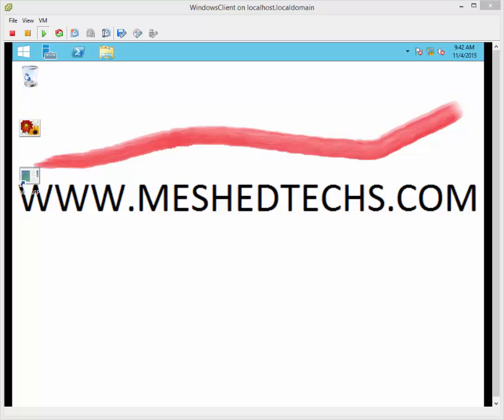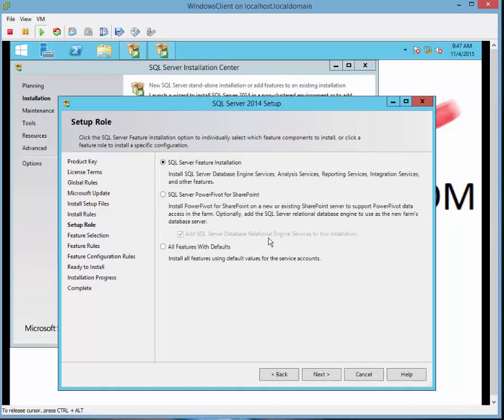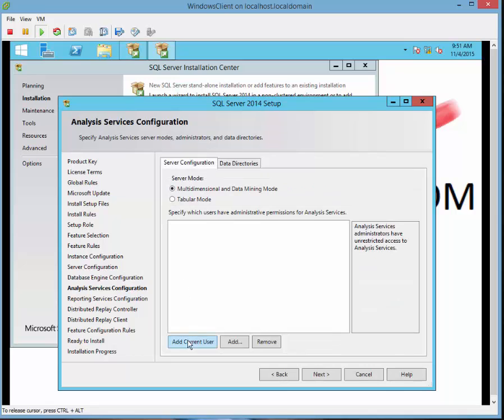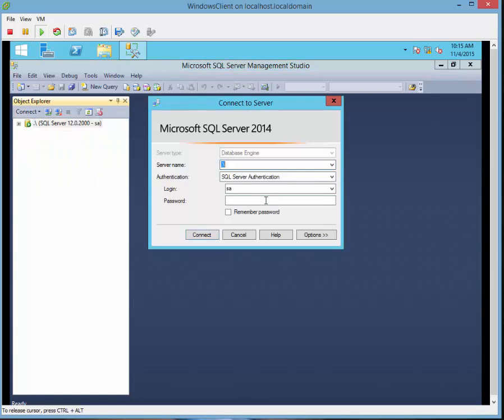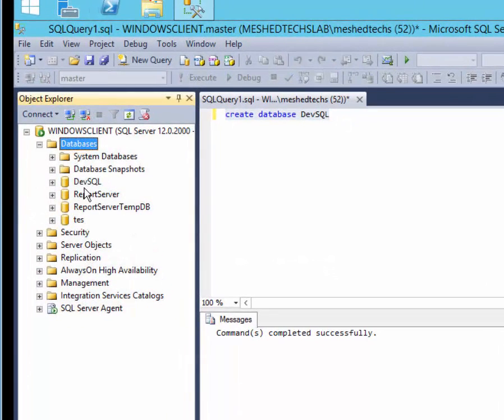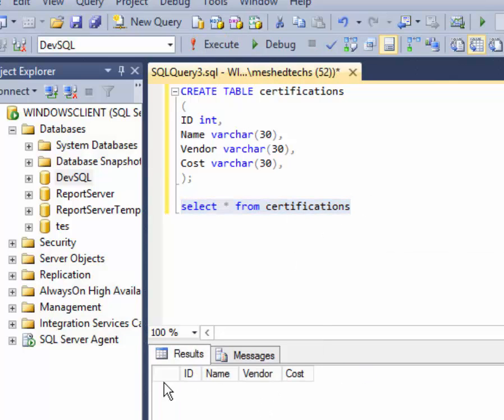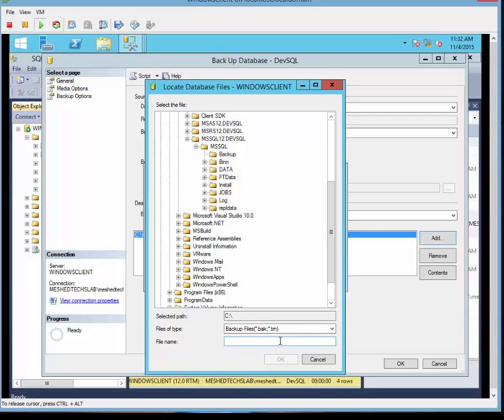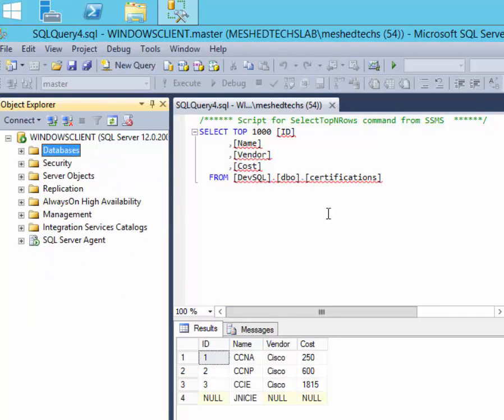DIY Microsoft SQL Server install create database with tables tutorial STEP GUIDE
How to  Microsoft SQL Server 2014 install create database with tables tutorial  (STEP BY STEP GUIDE)